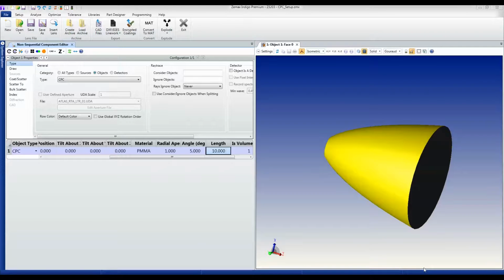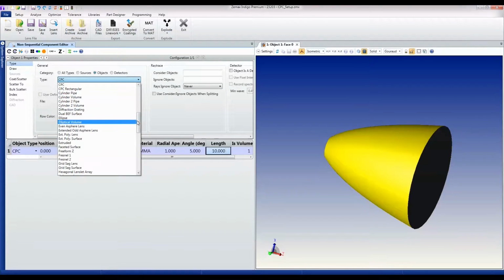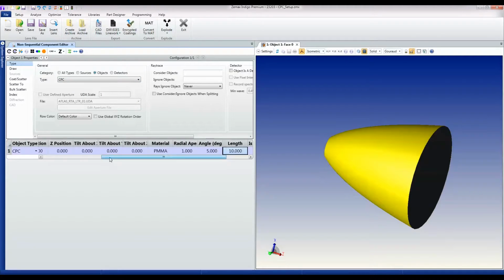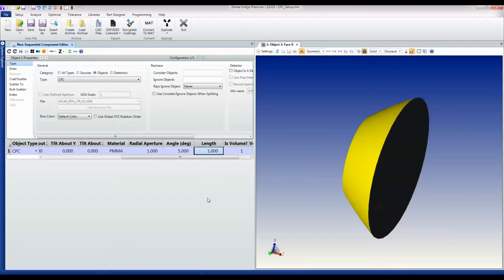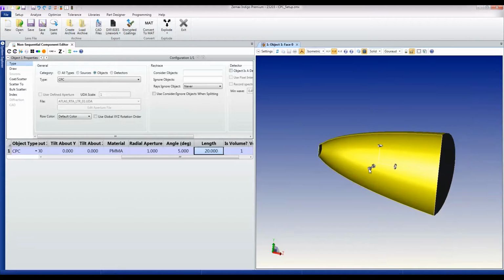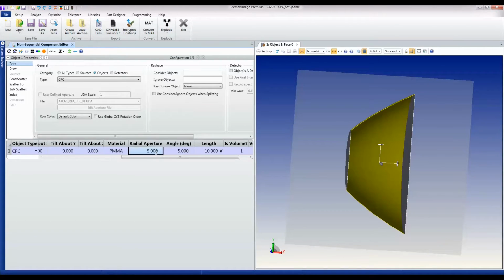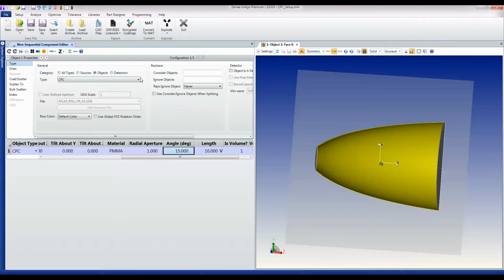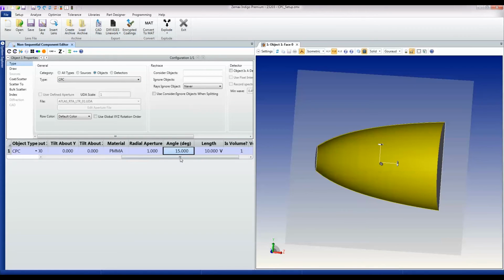Objects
OpticStudio supports virtually every type of optical component out-of-the-box, including lenses, prisms, cylinders etc. More complex shapes can be created with Array and Boolean operations. Full support for international CAD standards (STEP, IGES, SAT and STL) is provided, and there are dynamic links to SolidWorks™, AutoDesk® Inventor™, and Creo Parametric™.